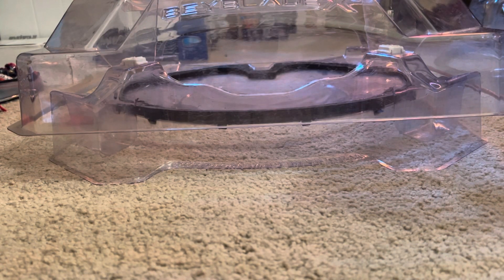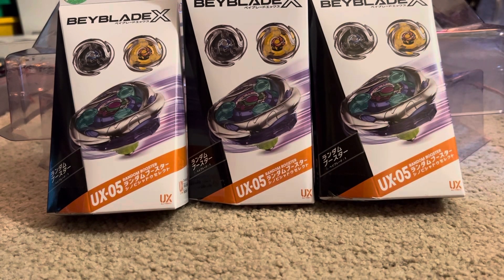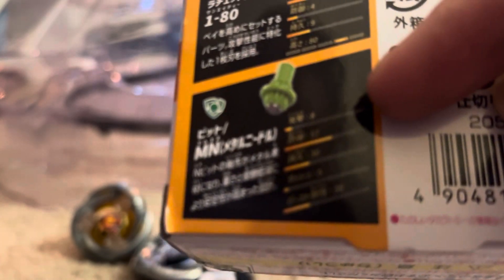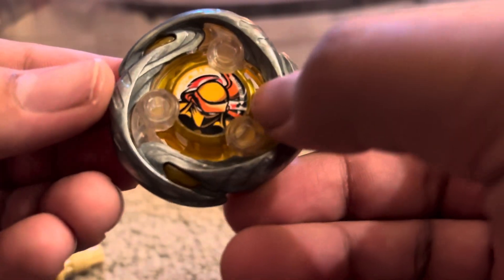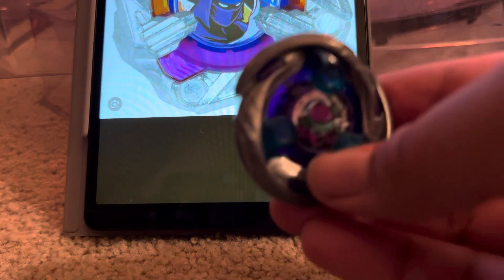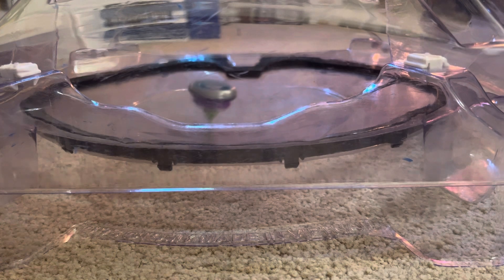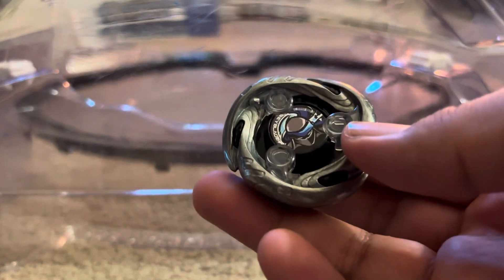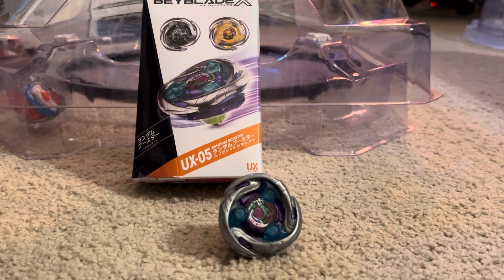Beyblade X UX-5 Random Booster Select Shinobi Shadow 1-80MN Review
Filmed on May 30 2024